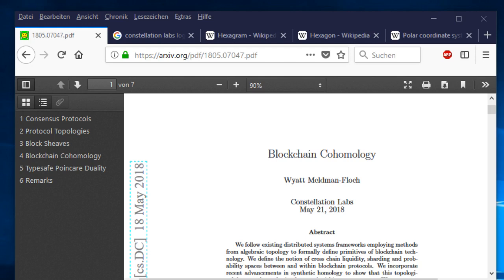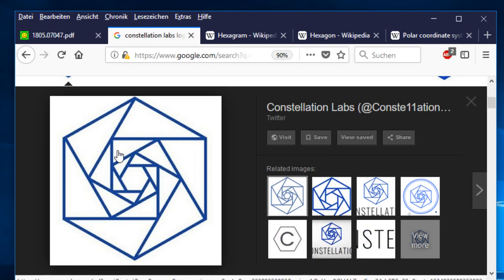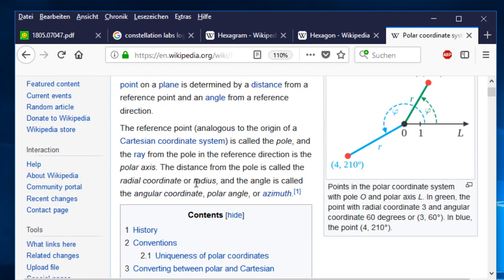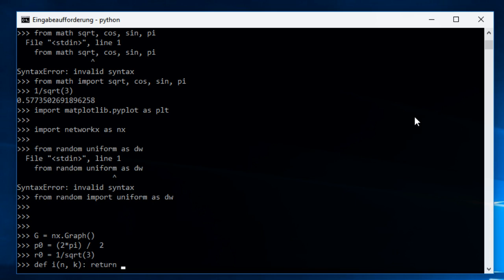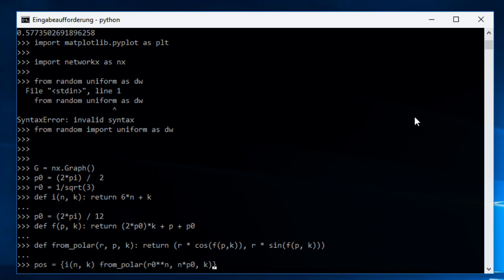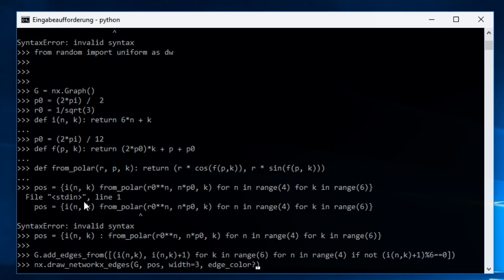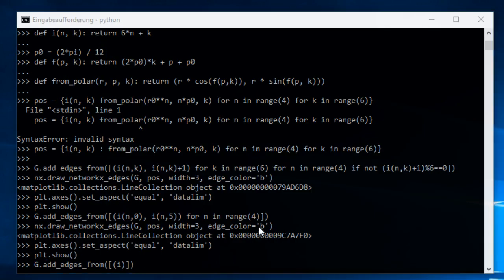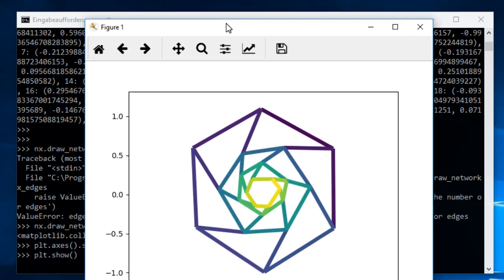Scripting a logo graph using Python